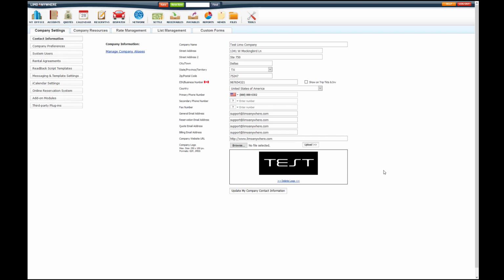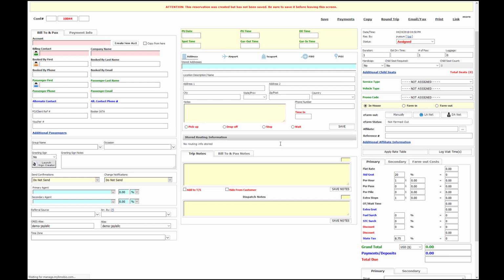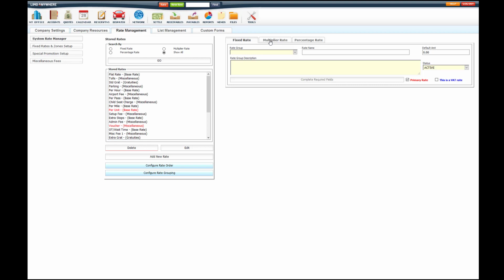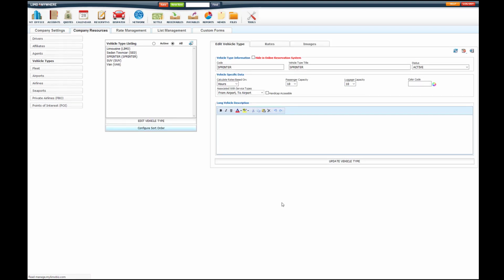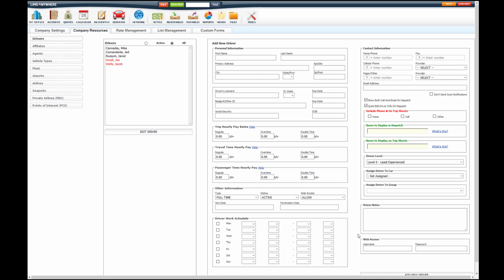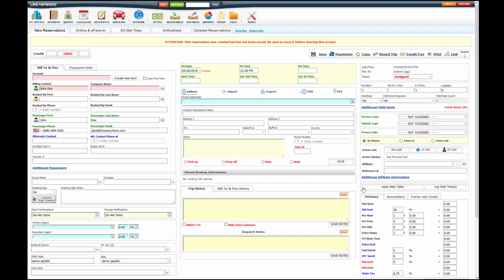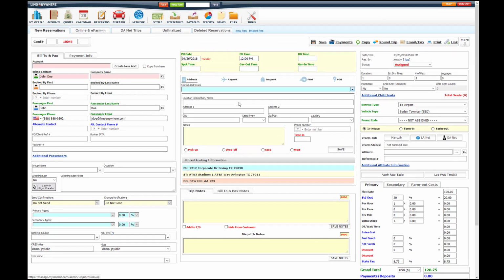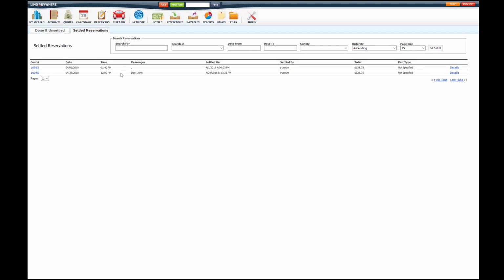Quick Setup and Guide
This video goes over a very basic set up of Limo Anywhere as a guide to help you getting to use Limo Anywhere quickly.